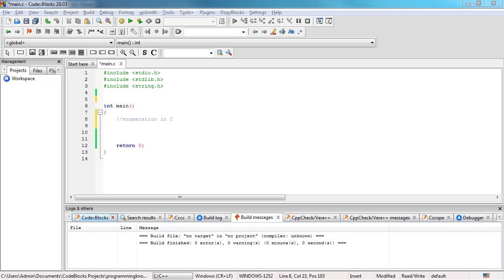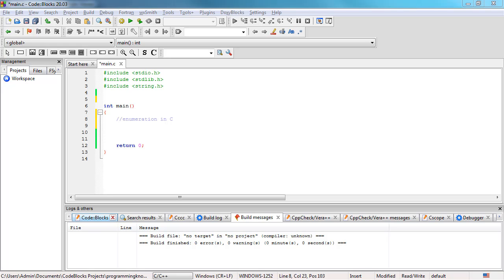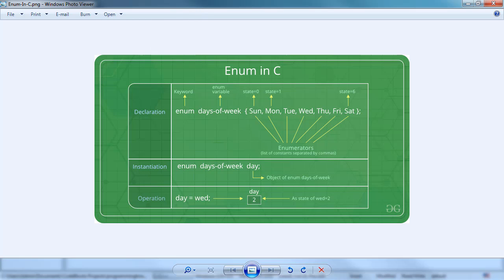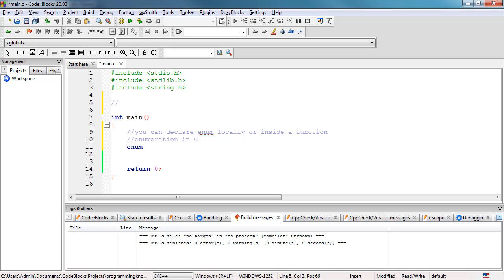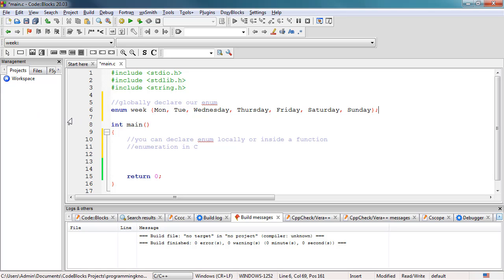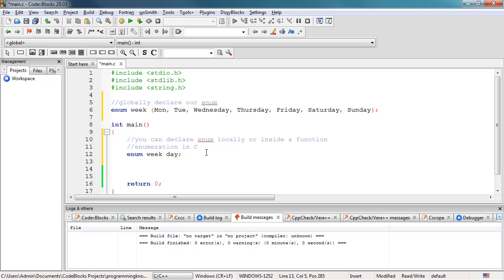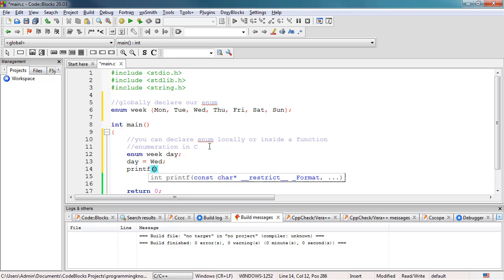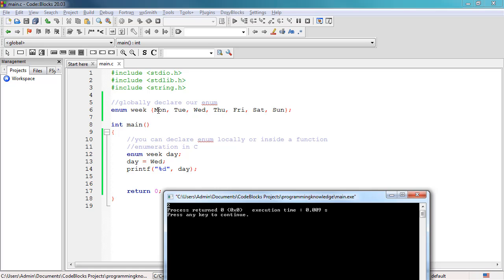C Programming Tutorial for Beginners 30 - Enumeration in C | Enum in C | How to use enums in C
In can handle files in C programming. C supports many functions that allows us to perform basic file operations like Creating a file, Opening a file , Reading data from a file, Writing data to a file, Closing a file, Renaming a file and Deleting a file.
1) This is by far the most comprehensive C Programming course you'll find here, or anywhere else.
2) This C Programming tutorial Series starts from the very basics and covers advanced concepts as we progress. This course breaks even the most complex applications down into simplistic steps.
3) It is aimed at complete beginners, and assumes that you have no programming experience whatsoever.
4) This C Programming tutorial Series uses Visual training method, offering users increased retention and accelerated learning.

: Comments
- if statements
- while loop
 - do while loop
- for loop